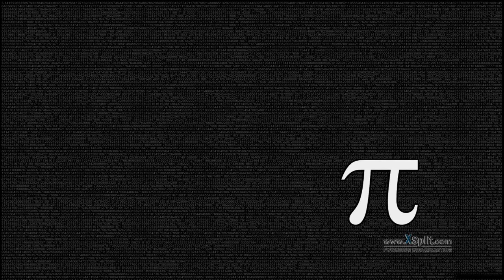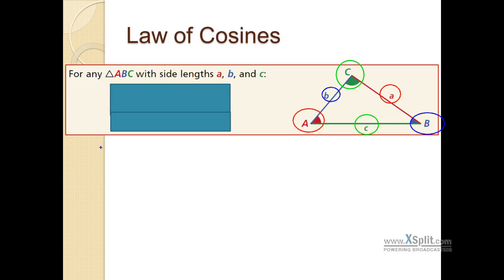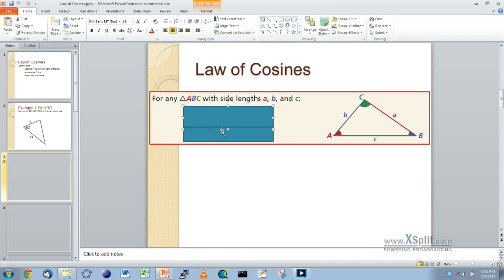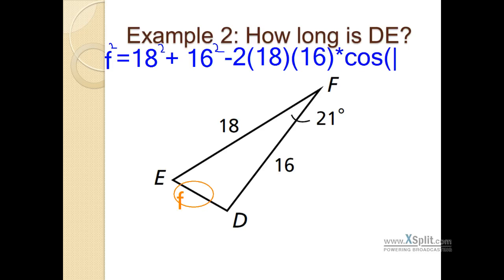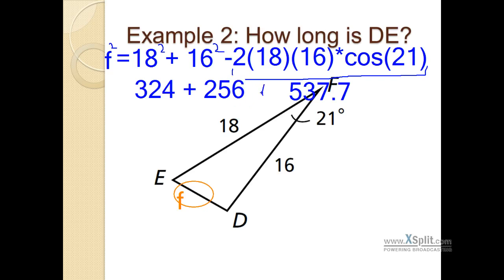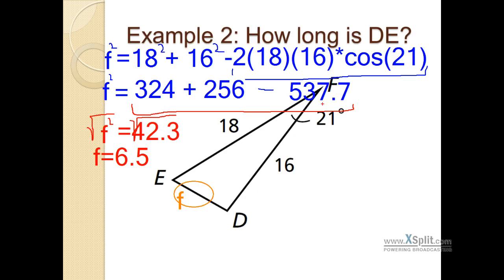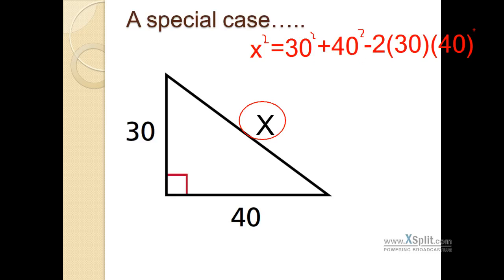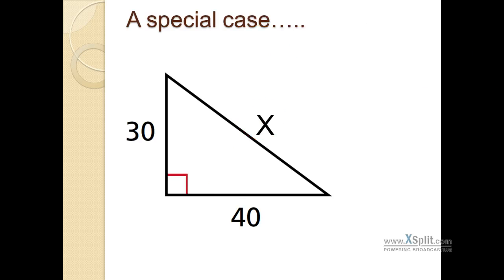Chapter 8.5: Law of Cosines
Mr. Reece
Chapter 8.5